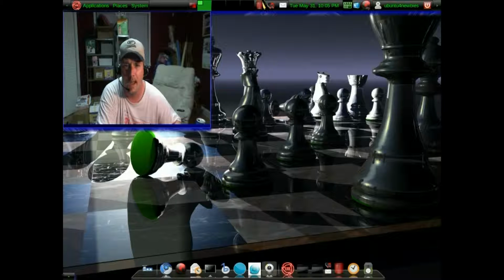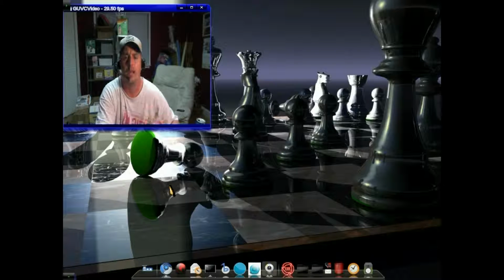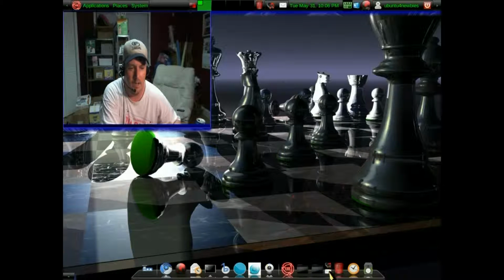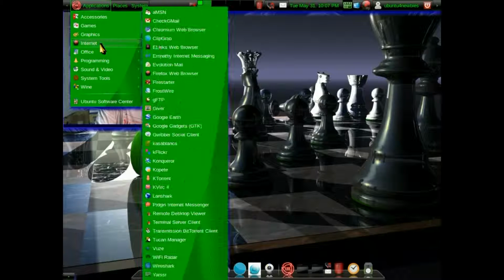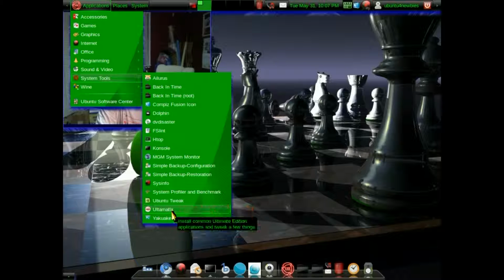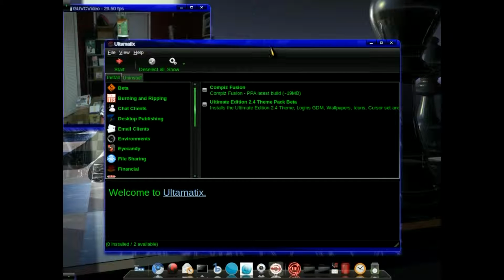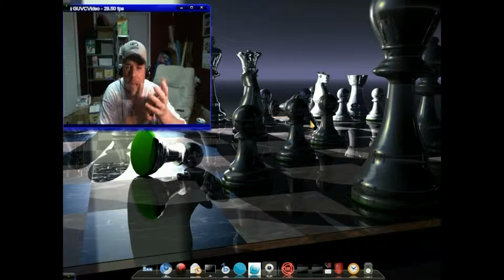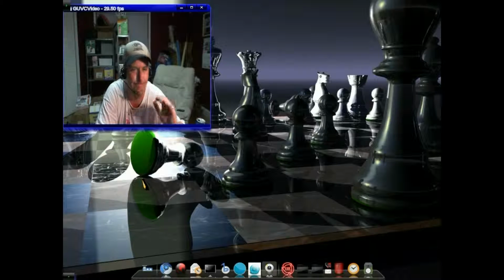Ultimate Edition 2.8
Quick rundown of Ultimate Edition 2.8